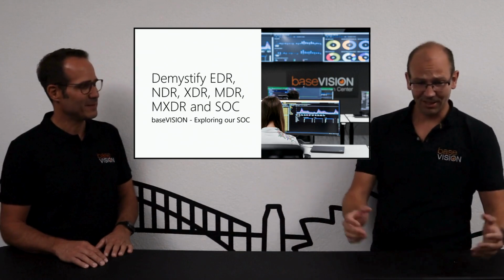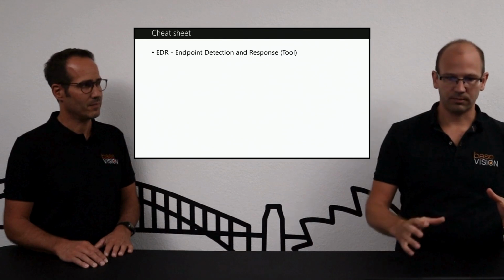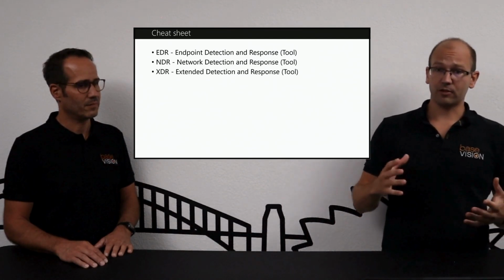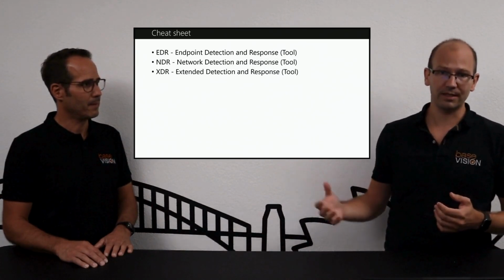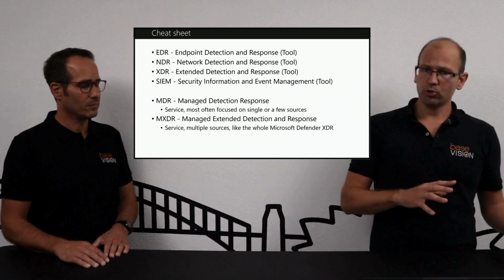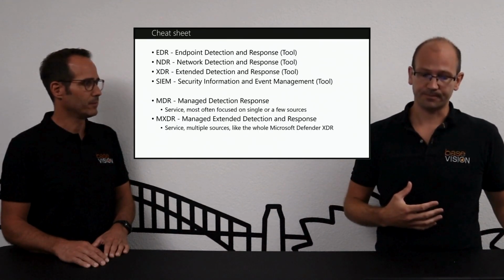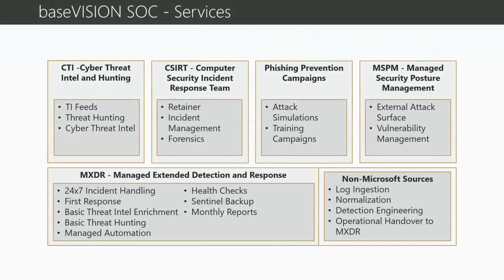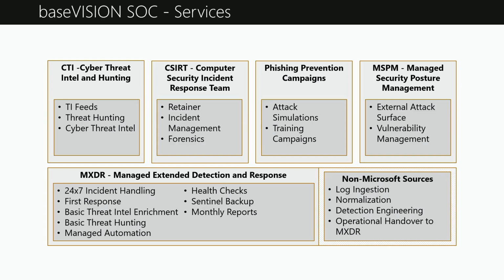Demystifying Cybersecurity Terms: EDR, NDR, XDR, MDR, MXDR & SOC Explained!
In this video, Thomas Kurth (CEO and Senior Expert Security Consultant at baseVISION) and Christoph Refardt (Technical Account Manager) break down some of the most confusing terms in cybersecurity: EDR (Endpoint Detection and Response), NDR (Network Detection and Response), XDR (Extended Detection and Response), MDR (Managed Detection and Response), MXDR (Managed Extended Detection and Response), and SOC (Security Operations Center).

These terms often come up in conversations with our customers, and we're here to clarify their meanings, uses, and differences. Whether you're a seasoned professional or just starting your journey in cybersecurity, this video will provide valuable insights and practical knowledge.

Do you want to know more about our Security Operations Center?

💬 Have questions or topics you’d like us to cover next?